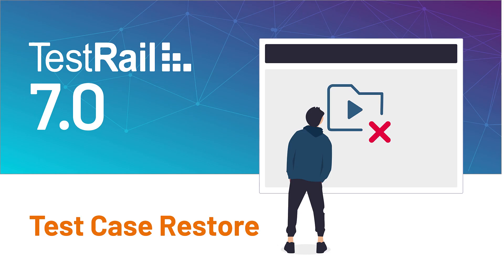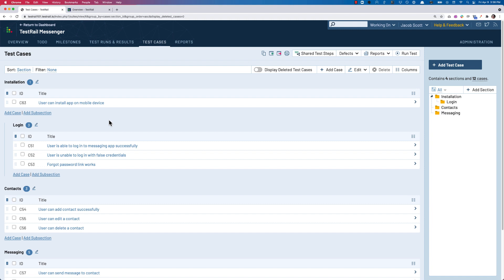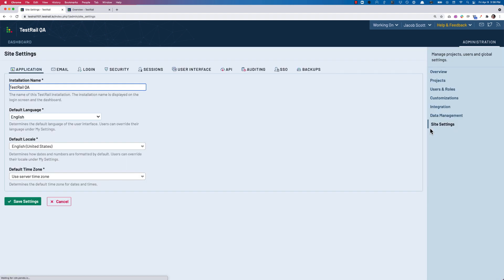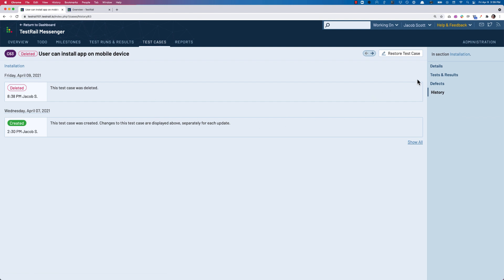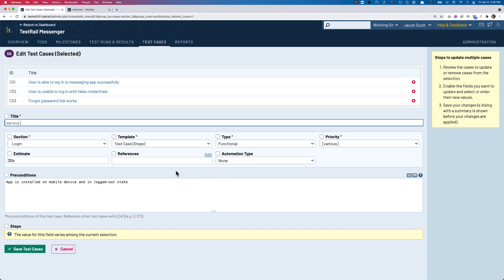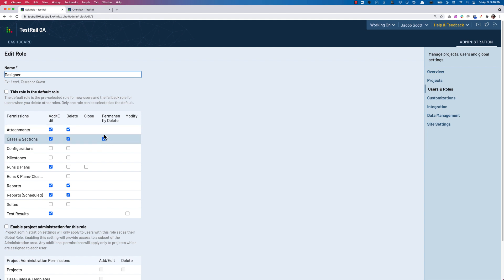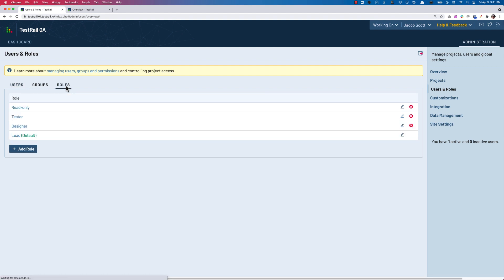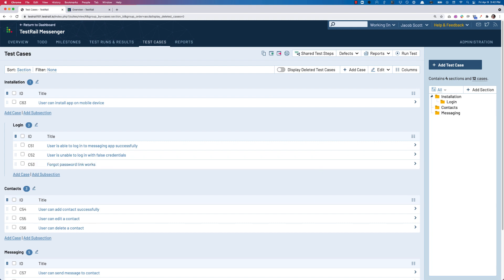How to Restore Test Cases Marked as Deleted - TestRail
With TestRail 7.0, we introduced a much simpler and safer way to delete test cases in TestRail. Instead of deleting cases permanently by default, you can now have test cases "marked as deleted" instead. You can still view and restore test cases marked as deleted with 7, 14, or 30 days, as set by your TestRail Admin. This helps you avoid accidentally deleting test cases without needing to perform a full instance restoration from a backup.

0:50 New default test case selection option in TR 7.0: mark as deleted
1:24 Setting the default retention period for cases "marked as deleted"
1:42 How to view test cases marked as deleted
2:01 How to restore a test case marked as deleted
2:27 How to restore multiple test cases marked as deleted in bulk
3:20 How to prevent users from deleting test cases permanently
4:11 Recommended user permissions for test case deletion
4:32 How to prevent users from marking test cases as deleted